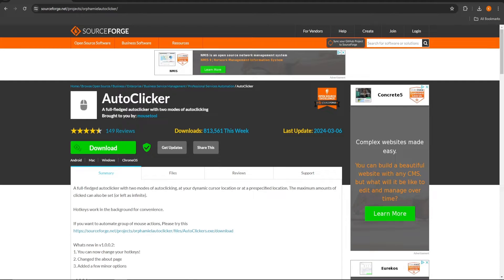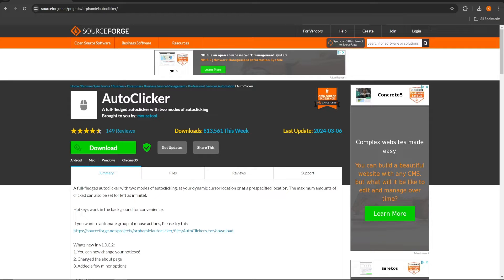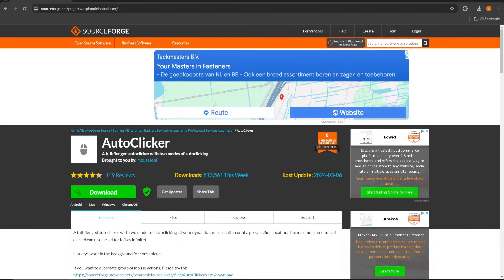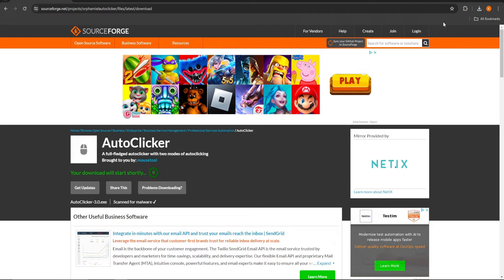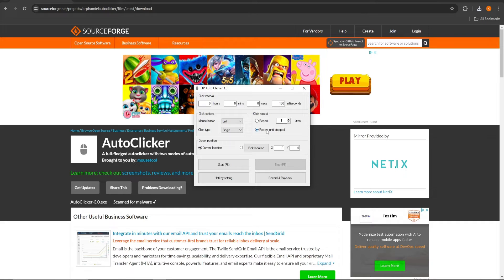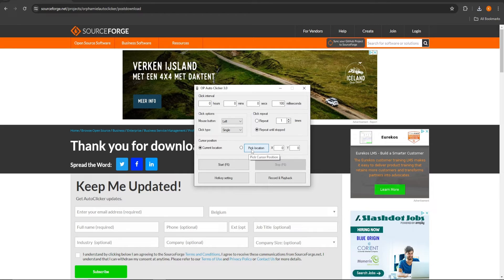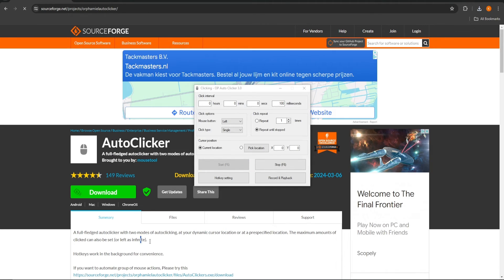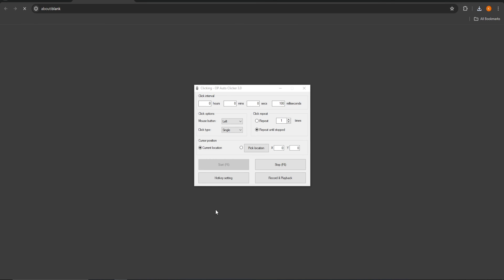How To Install And Use An Autoclicker For Windows (2024)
In this easy tutorial I show you how to install and use an autoclicker.